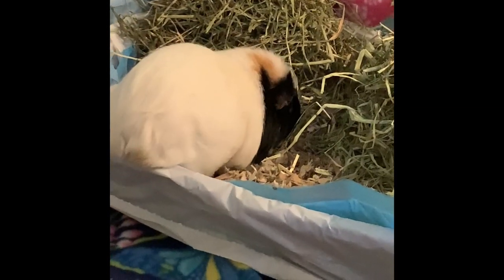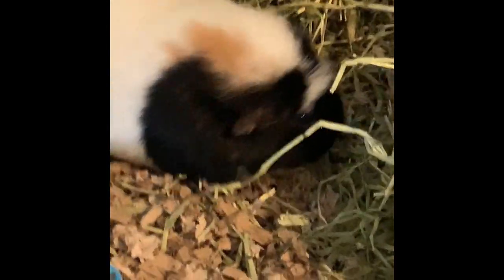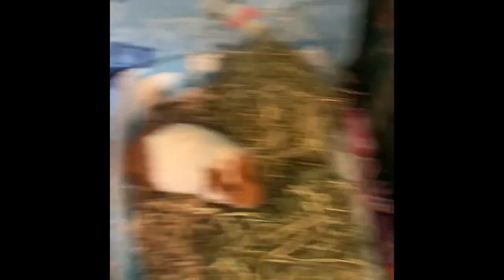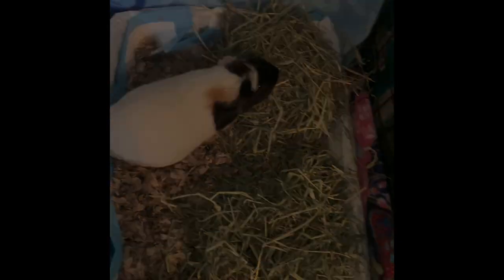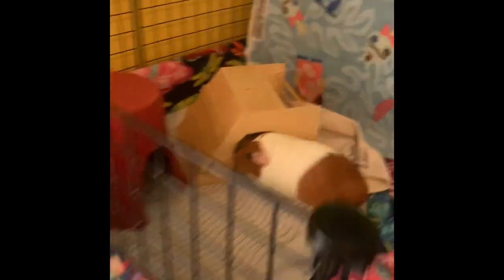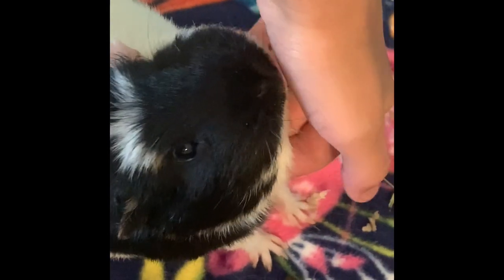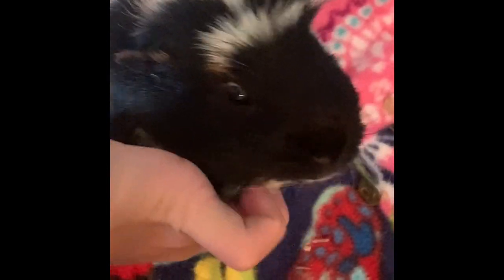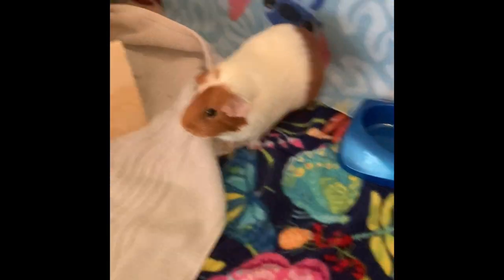Guinea pig hay test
Which type of hay do the guinea pigs prefer? Let's do a test to see!